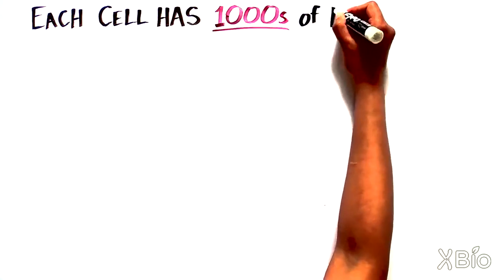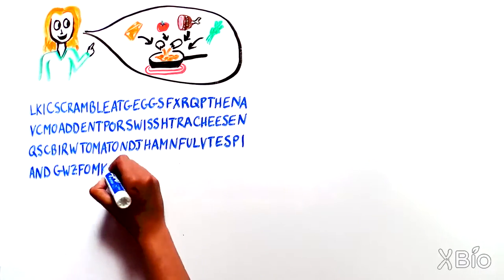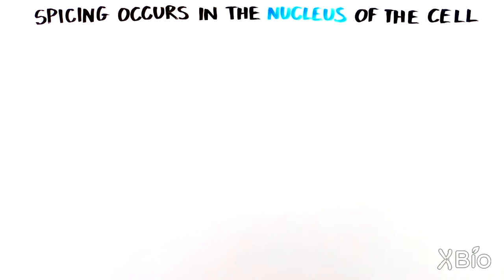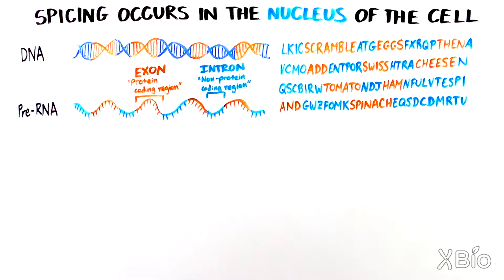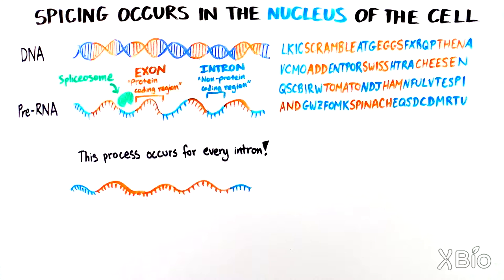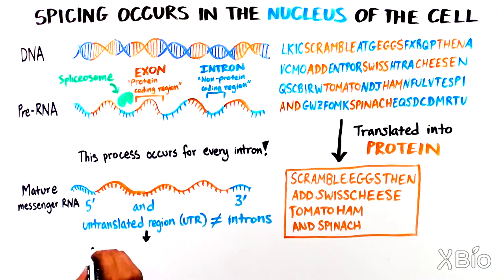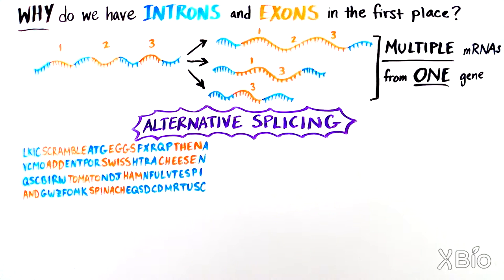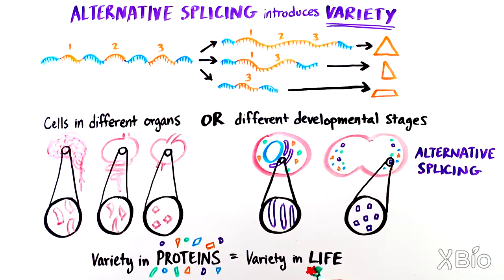What is RNA Splicing? Separating the Signal From the Noise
Our DNA sequence encodes information to make proteins. However, this video reveals that the protein coding information in genes (exons) can be interrupted by non-coding information (introns) that needs to be removed by the process of RNA splicing. Find out what this means for our biology!